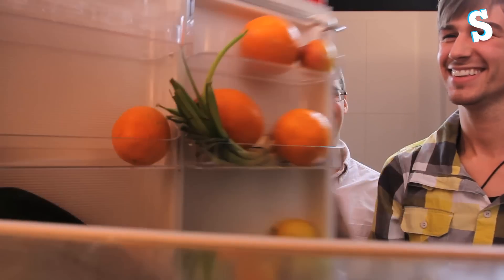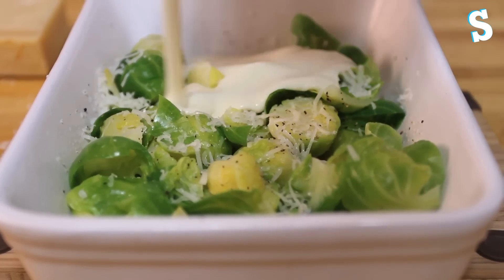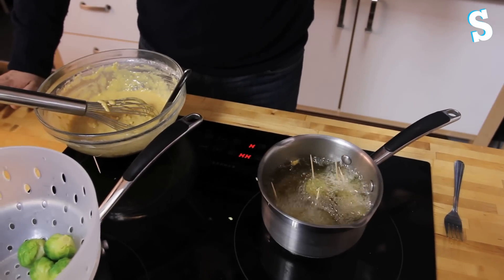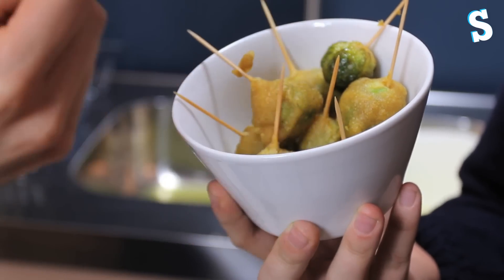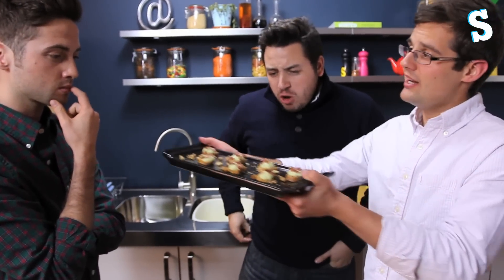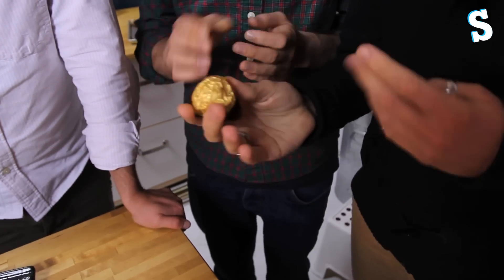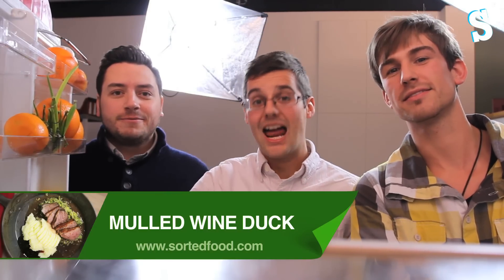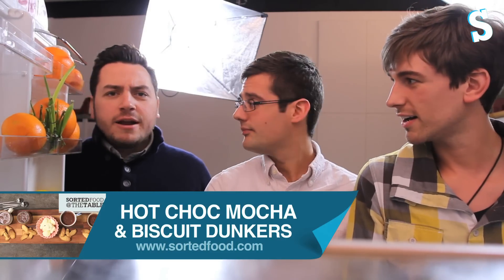Surprise Xmas Treats | Sorted Food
Christmas carol-okie from Jamie and 3 ways with Brussel Sprouts! Ben might have taken the challenge of cooking something interesting with sprouts a little too seriously... but Jamie takes the right approach. Not sure what the hell Mike was thinking...

Don't forget to check out the two new YouTube series episodes we've made: